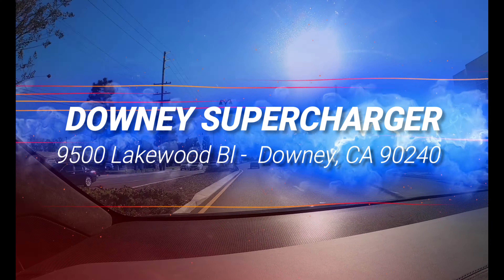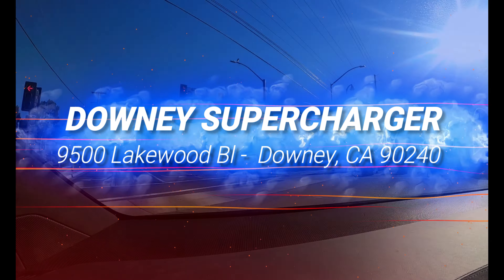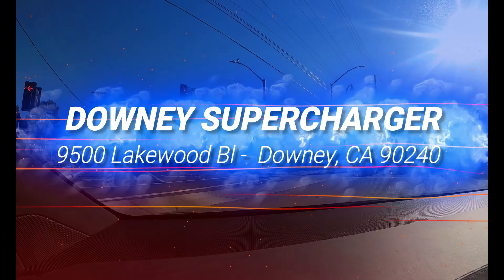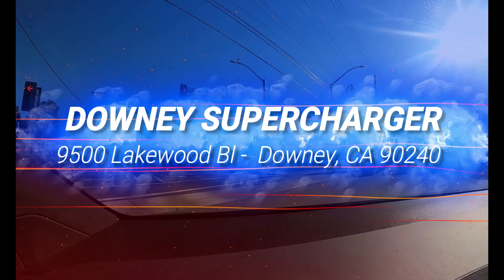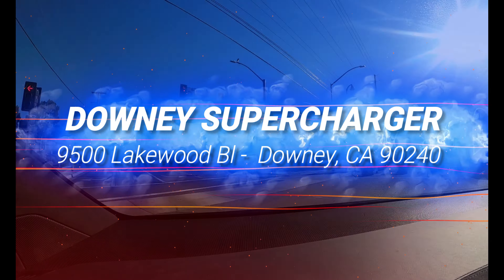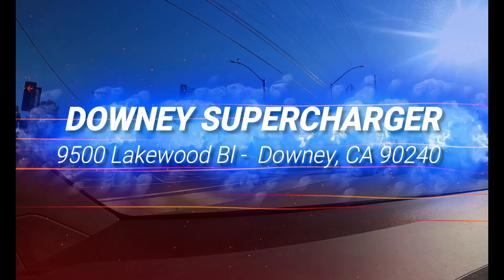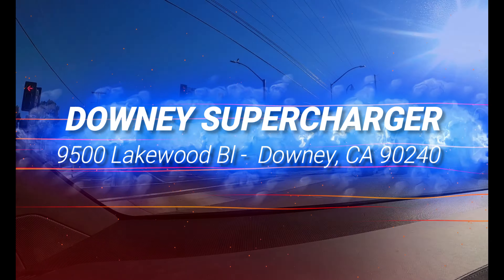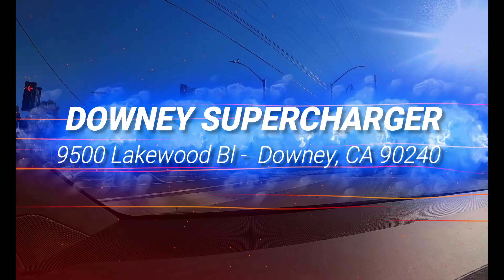Are You DOWN For Downey North Lakewood, CA?!?! Lots Of Peeps Are! - Supercharger Review - SP 4K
Thanks to "Sean" & "Sam of The Original Green Olive"!

For the OTHER Supercharger in Downey off Firestone, go here . . .
She Can't Afford Cali Gas! Gets Tesla Saves $$$ Monthly! Downey Stonewood Supercharger Review SP 4K

We appreciate your time & help.